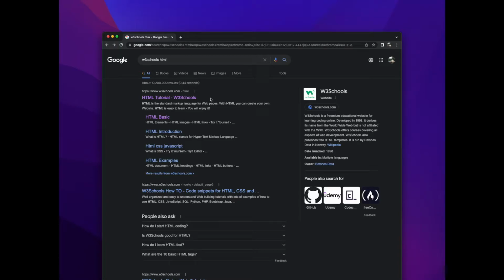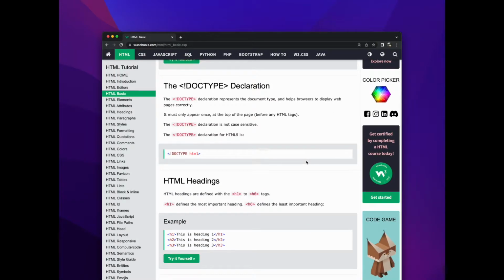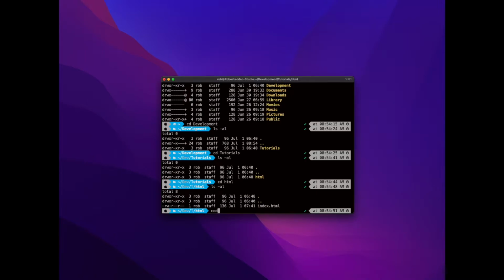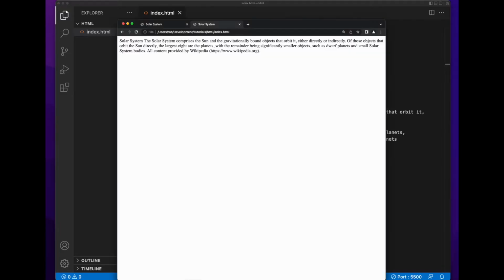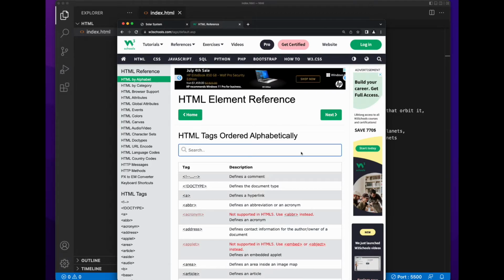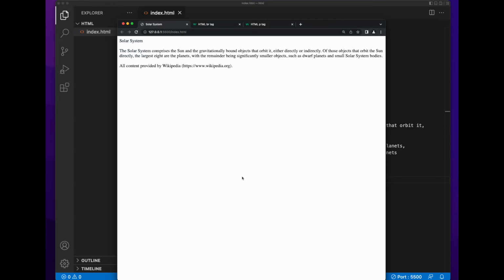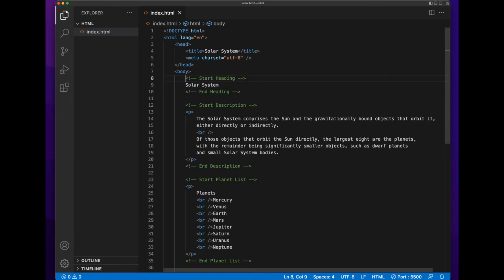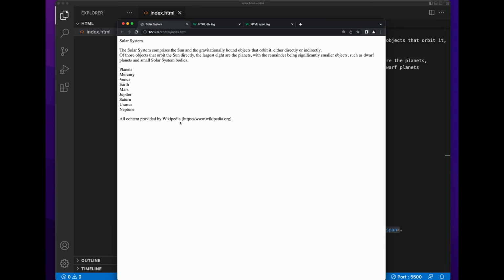2. HTML: Div, Span, Paragraph and Line Break Elements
In this video, we'll apply the HTML Div, Span, Paragraph and Line Break Elements to our code.